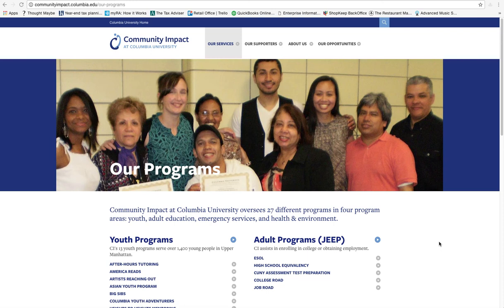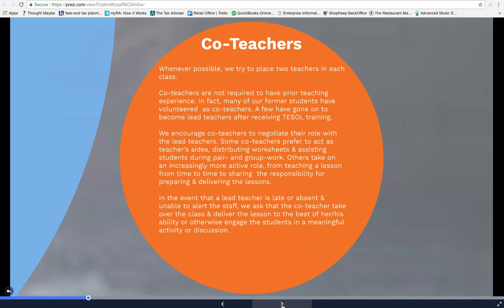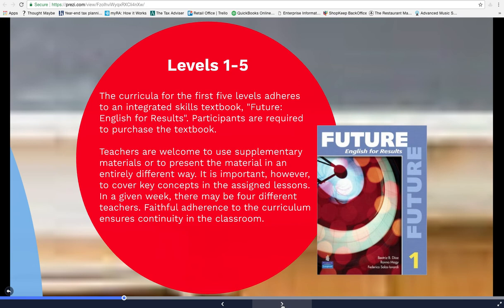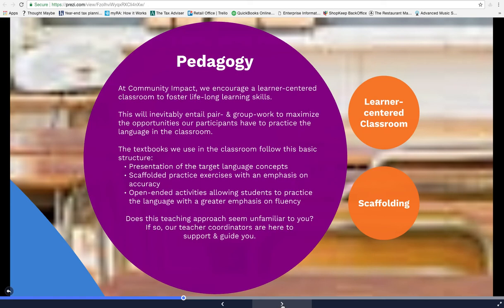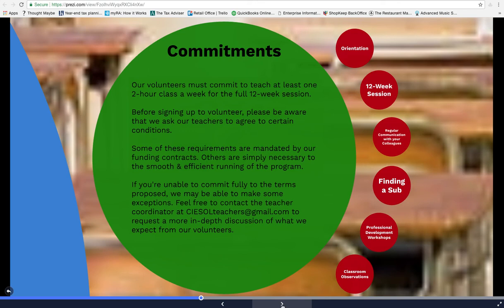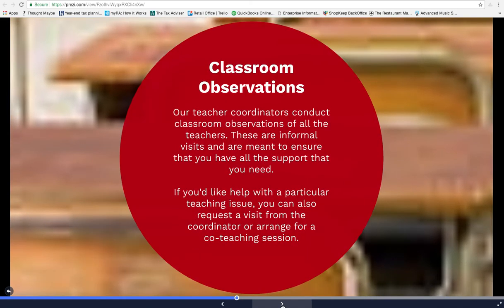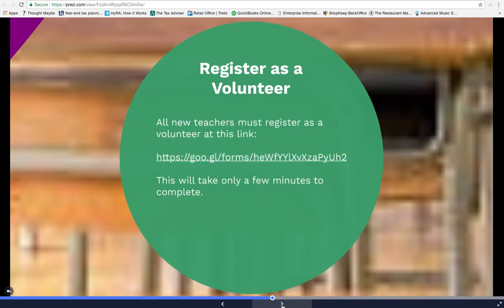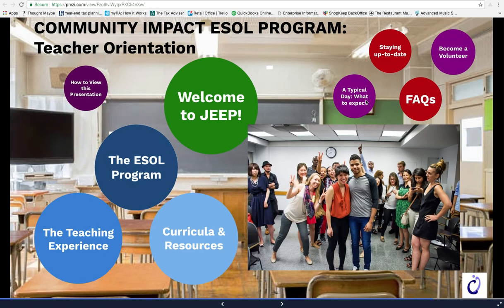Intro to CI ESOL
Introduction to volunteering with the Community Impact ESOL education program.  Welcome to the team! (Part I of II)